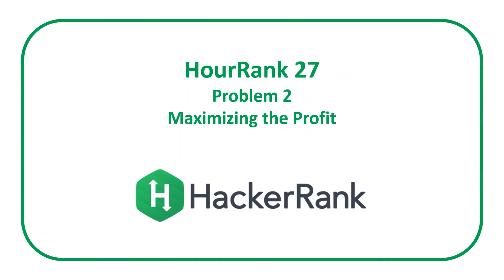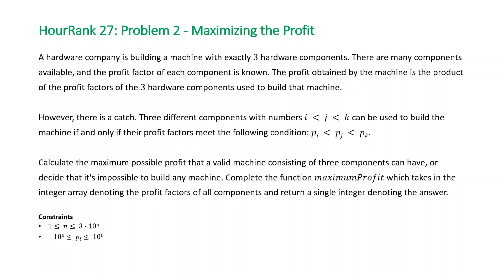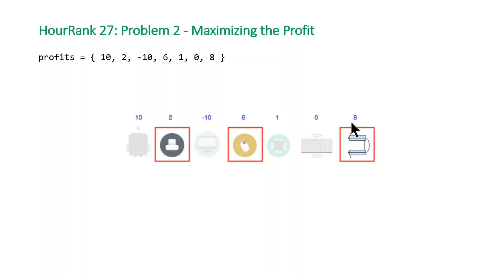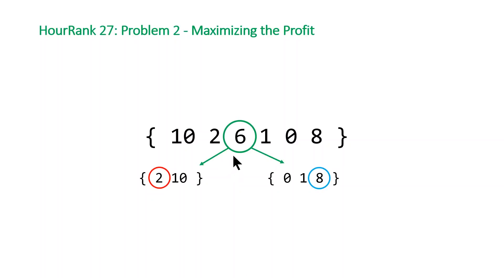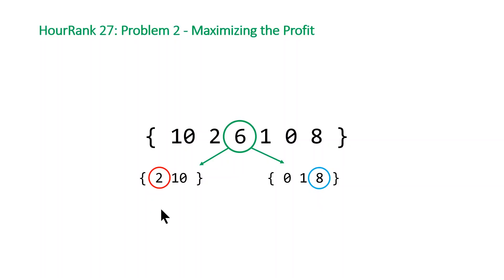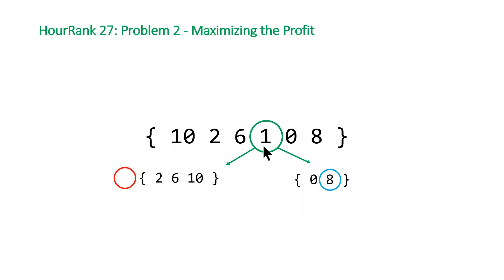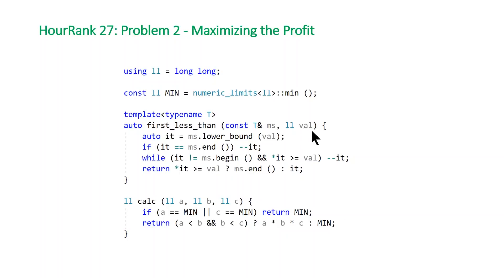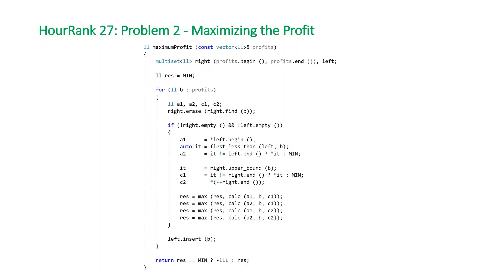HackerRank HourRank 27 Problem 2 - Maximizing the Profit